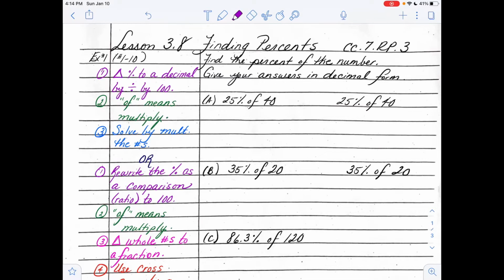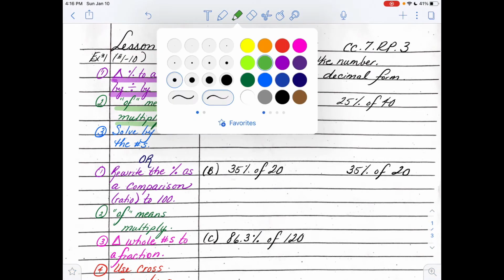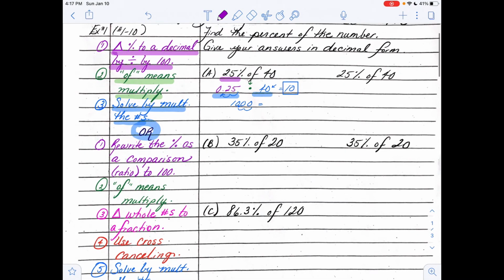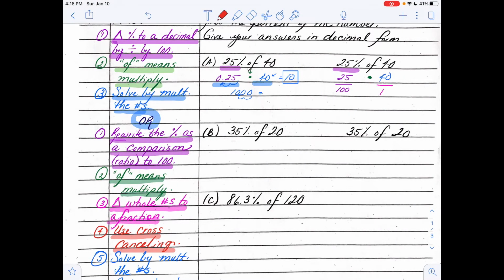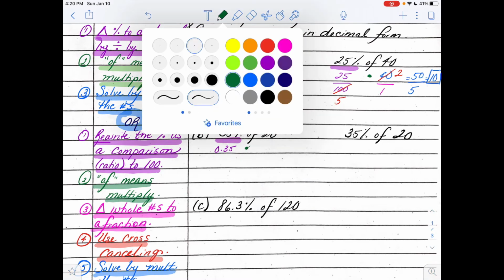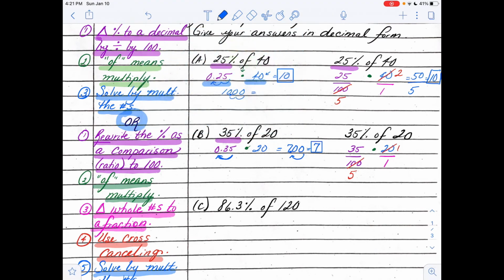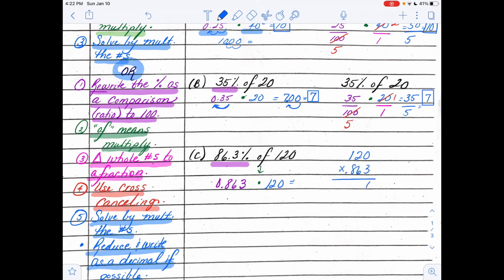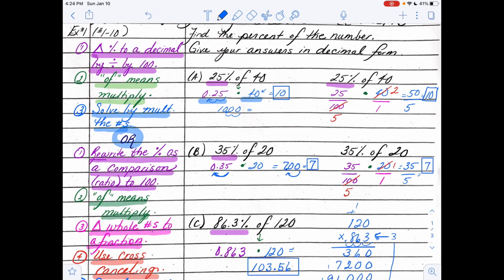Lesson 3 8 Finding Percents